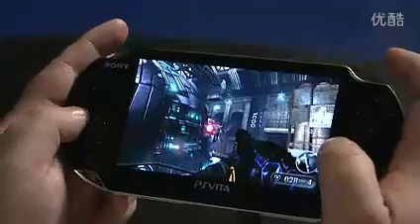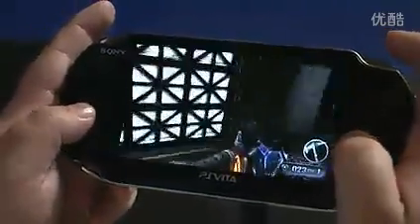[PS Vita] Resistance burning sky GC2011 demo demo.flv